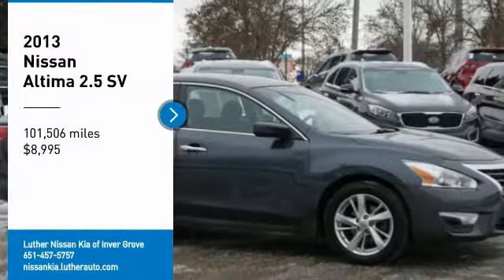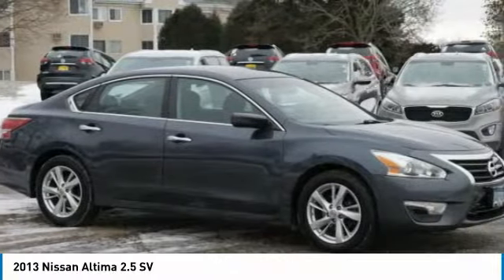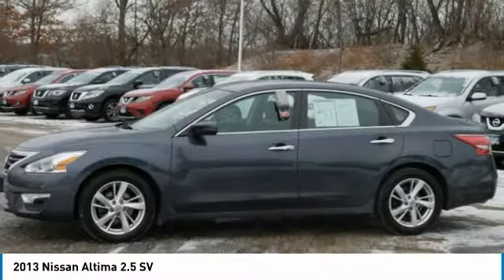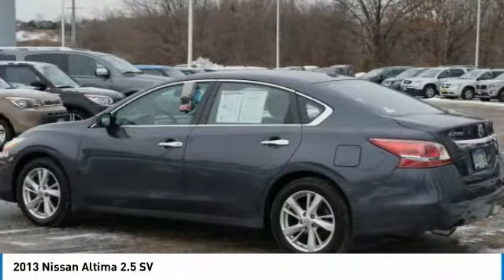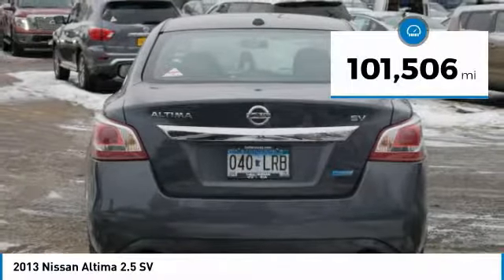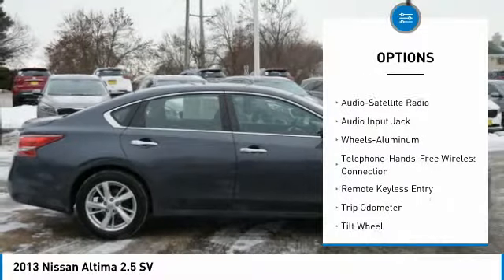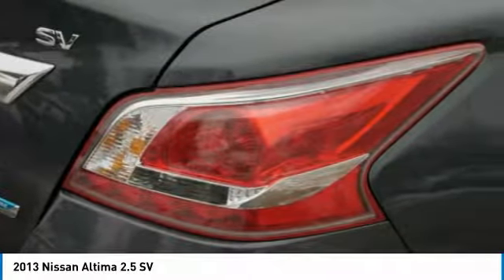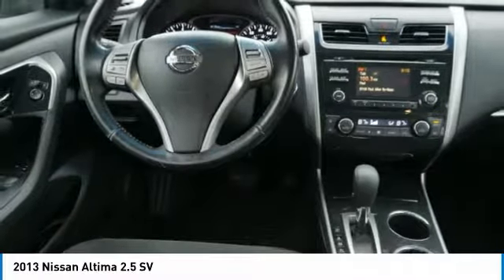2013 Nissan Altima Inver Grove Heights,St Paul,Minneapolis P14881A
2013 Nissan Altima 2.5 SV

CARFAX 1-Owner, Extra Clean. Metallic Slate exterior and Charcoal interior. FUEL EFFICIENT 38 MPG Hwy/27 MPG City! Satellite Radio, iPod/MP3 Input, CD Player, [N94] EXTERNAL GROUND LIGHTING, Aluminum Wheels, MP3 Player READ MORE! KEY FEATURES INCLUDE: MP3 Player, Satellite Radio, Aluminum Wheels, iPod/MP3 Input, CD Player. Serviced here, Non-Smoker vehicle, Originally bought here. EXPERTS RAVE: This mid-size sedan is lighter than its predecessor, more efficient, and very spacious. -CarAndDriver.com. Great Gas Mileage: 38 MPG Hwy. FULLY EQUIPPED WITH THE FINEST FEATURES: Nissan 2.5 SV with Metallic Slate exterior and Charcoal interior features a 4 Cylinder Engine with 182 HP at 6000 RPM*. BUY WITH CONFIDENCE: CARFAX 1-Owner and Qualifies for CARFAX Buyback Guarantee. VISIT US TODAY: Luther Nissan Kia is one of the premier dealerships in the country. Our commitment to customer service is second to none. We offer one of the most comprehensive parts and service department in the automotive industry. Our primary concern is the satisfaction of our customers. Our online dealership was created to enhance the buying experience for each and every one of our internet customers. Check whether a vehicle is subject to open recalls for safety issues at safercar.gov Check whether a vehicle is subject to open recalls for safety issues at safercar.gov